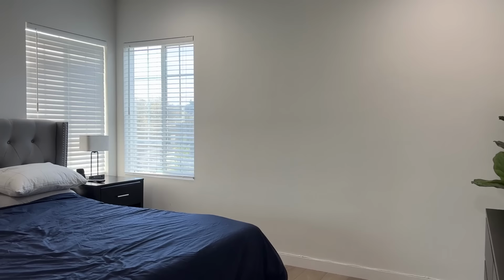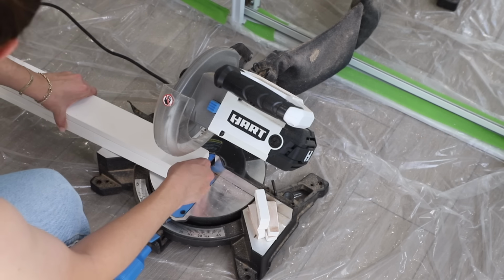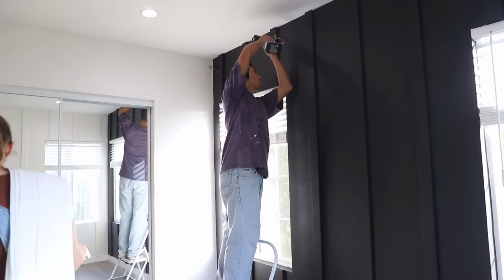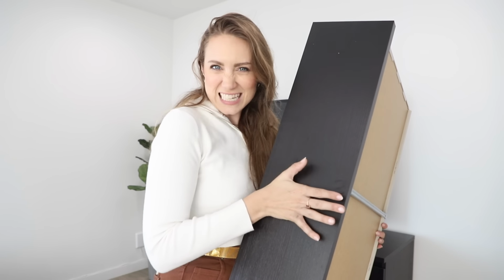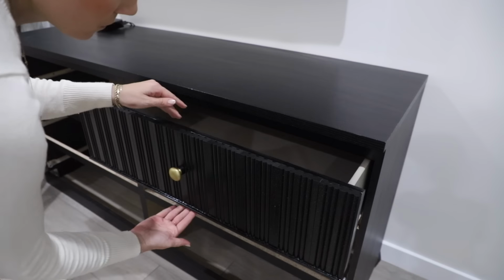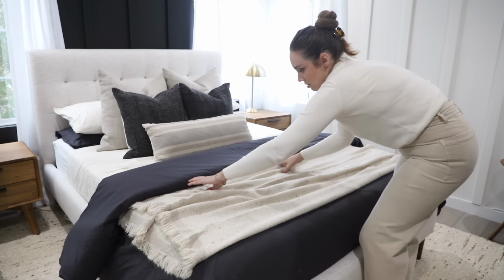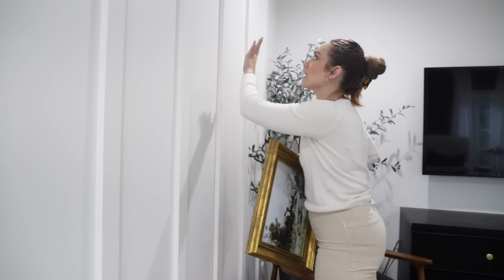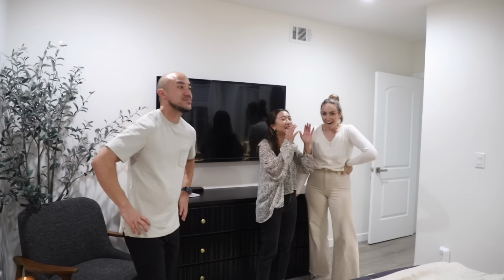EXTREME BEDROOM MAKEOVER *Blending A Couples Opposite Styles* | XO, MaCenna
Blending a couple's decor styles for an EXTREME Bedroom Makeover with the help of Castlery! Shop all Castlery’s amazing furniture pieces for your own home

+ Madison Bed (Queen)
+ Seb Nightstands
+ Desi Wool Rug (8x10)
+ Tessa Cotton Rug (8x10)
+ Desmond Armchair
+ Zane Side Table, Dark Walnut
+ Percale Flint & Wheat Sheet Sets

+ Brass Curtain Rods
+ Linen Curtains
+ Brass Lamps
+ Dresser Hardware
+ Philippines Landscape Art
+ Philippines Map Art
+ Large pillows (color: bone)
+ Medium Pillows (color: charcoal)
+ Stripe Lumbar Pillow

❥ XO, MaCenna